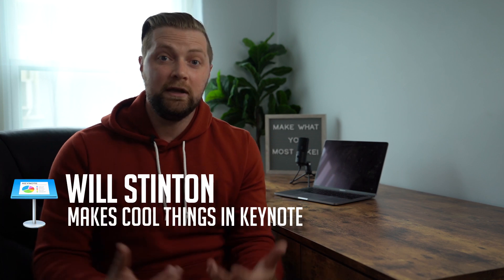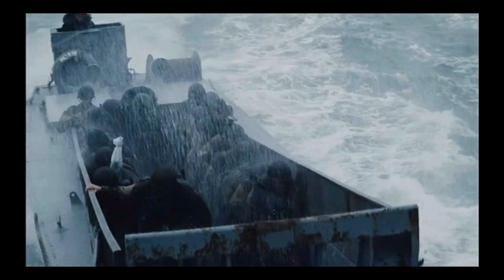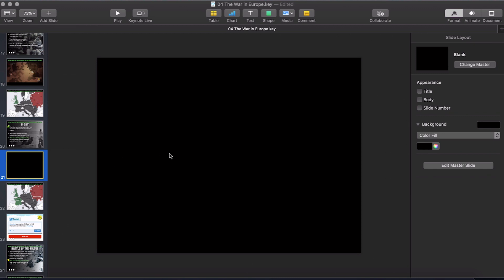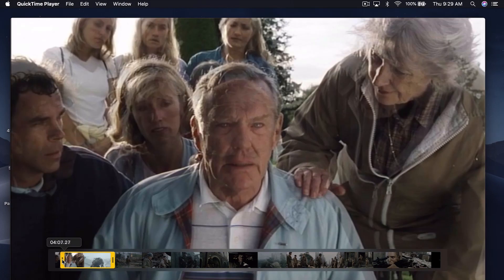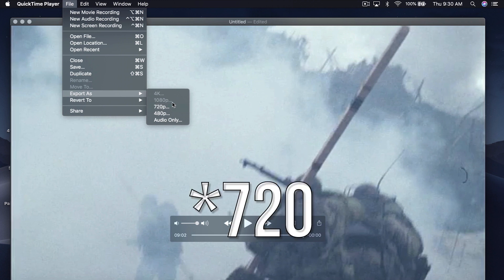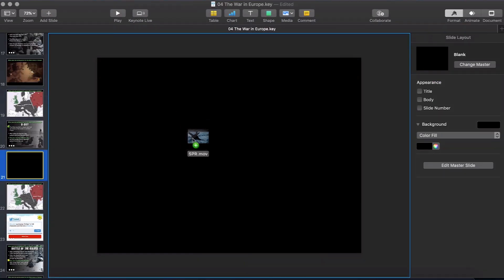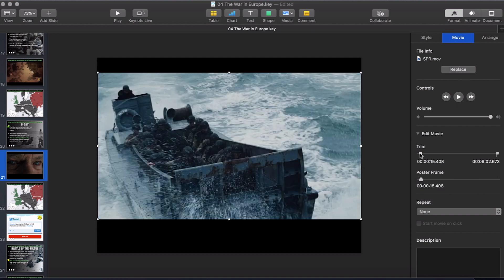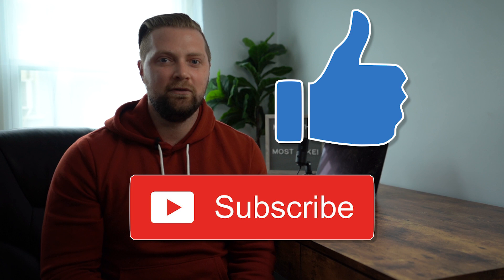How To Play Video Clips in Keynote | Apple Keynote Tutorial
In this video I talk about how to add embedded video clips that play inside Keynote which can add HUGE value to the audience of your presentation.